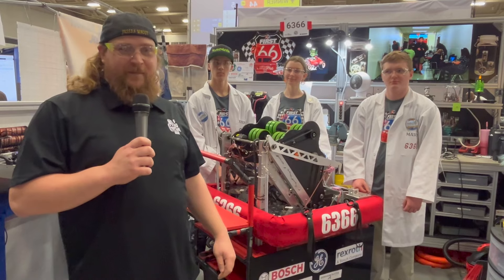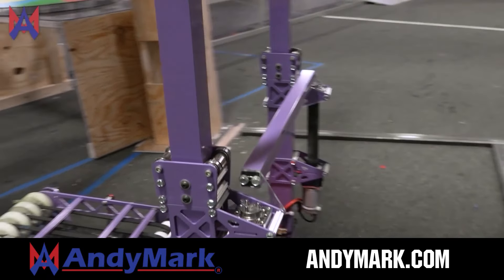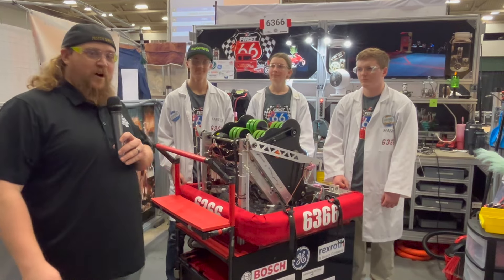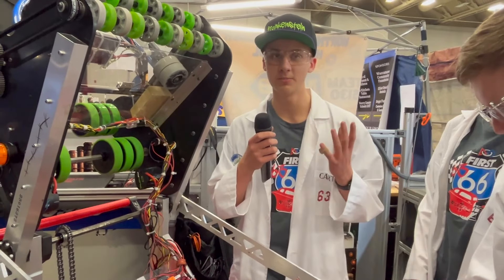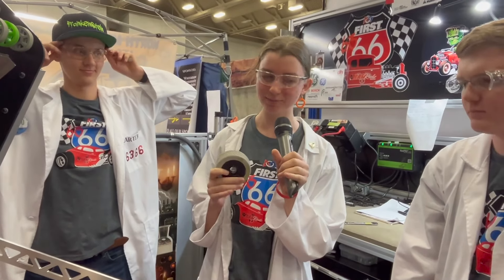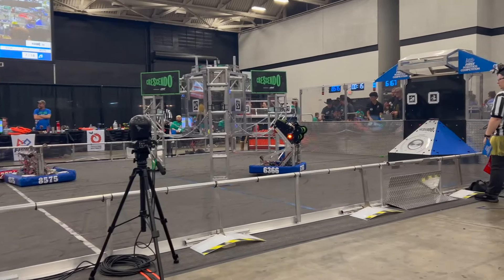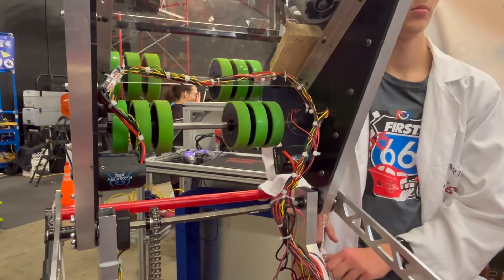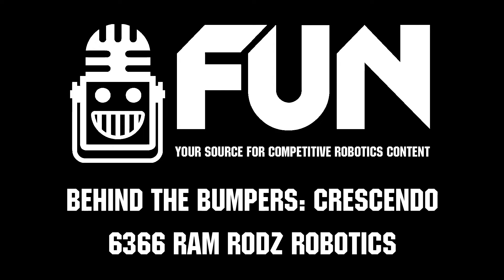Behind the Bumpers | 6366 RAM Rodz Robotics | CRESCENDO FRC Robot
6366 RAM Rodz Robotics had a strong first event at PCH Anderson as the #2 alliance captain. Take a look at their CRESCENDO Robot as they show off how they took inspiration from multiple Ri3D teams and mashed them all together making their robot, "Frankenstein". They also discuss some custom parts and their unique climber system.